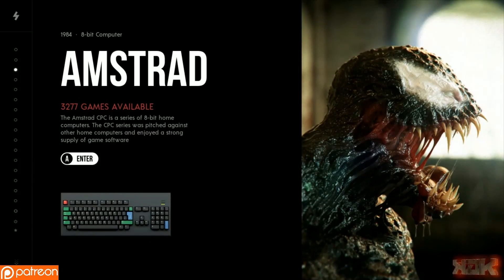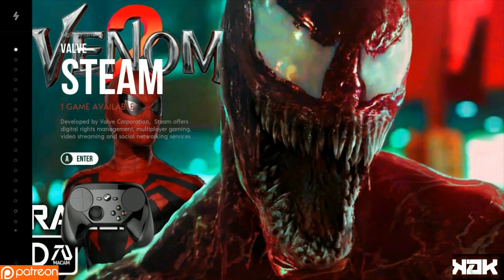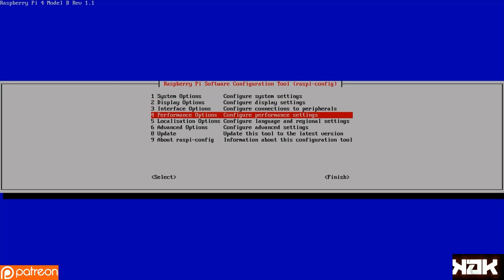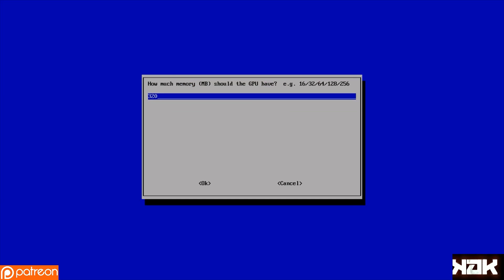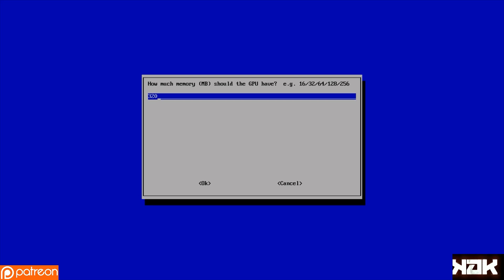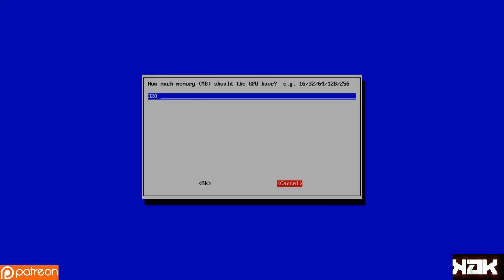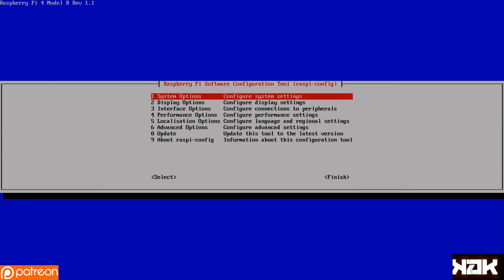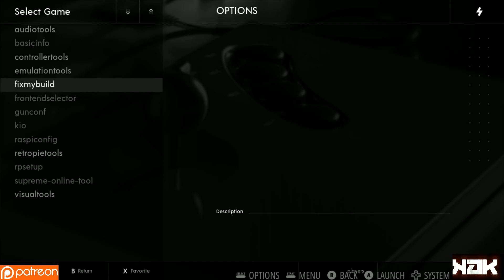How to Fix Emulation Station Crashing for Retropie | Raspberry PI 4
Emulation Station Crash Fix. Its been a headache but here's one way to resolve the issue. Also make sure when editing a theme make sure the pix you use are as small as possible. larger size photos can cause a theme to lag and use up additional resources.